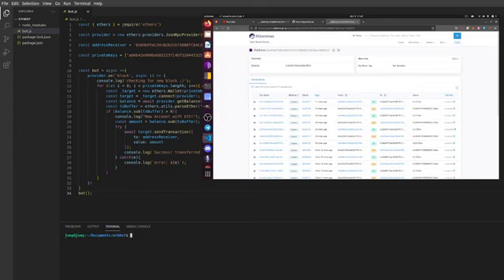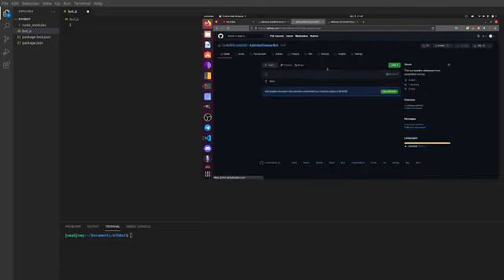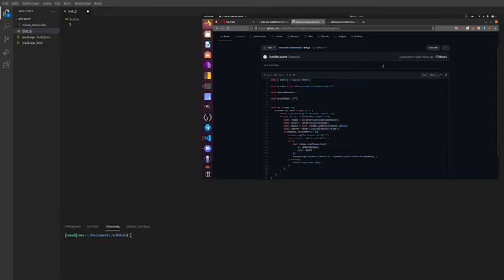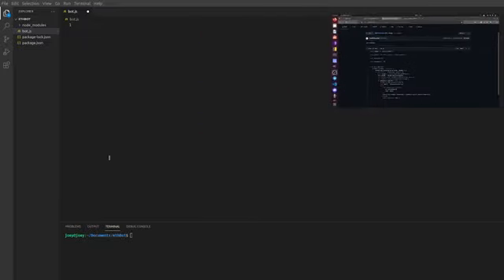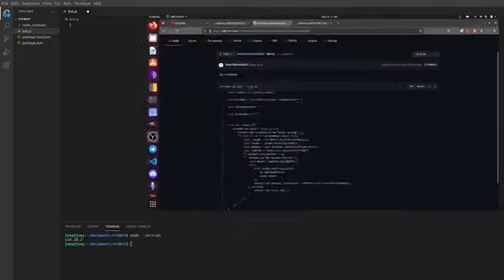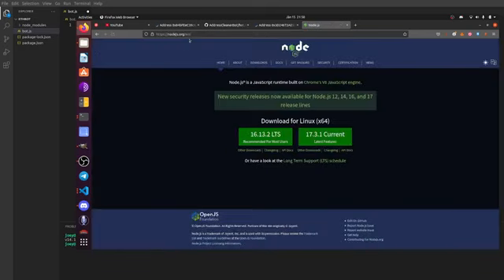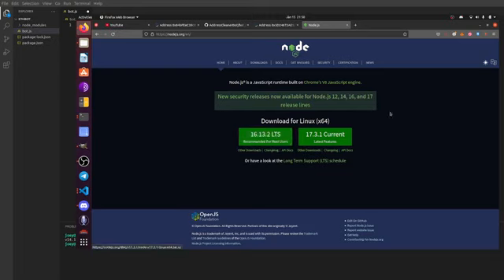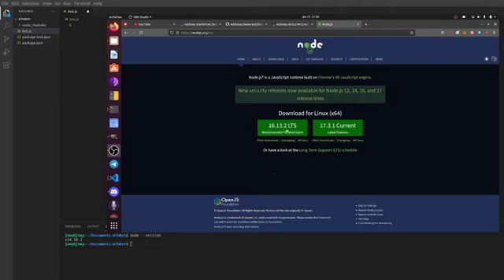ethereum address cleaner Bot in nodeJs